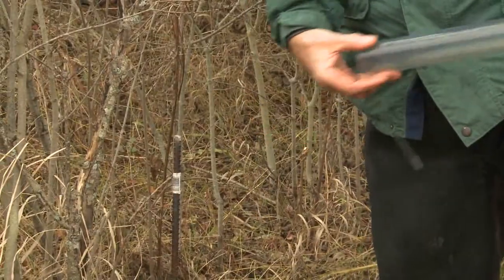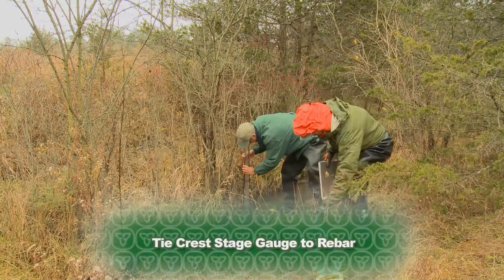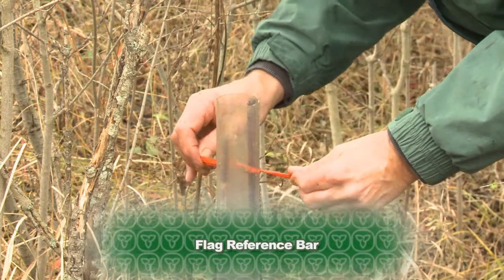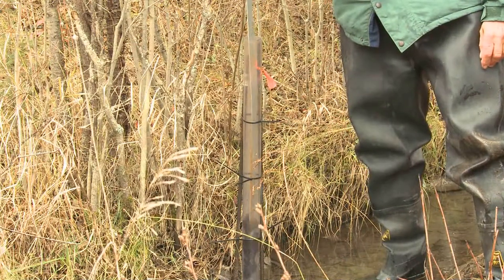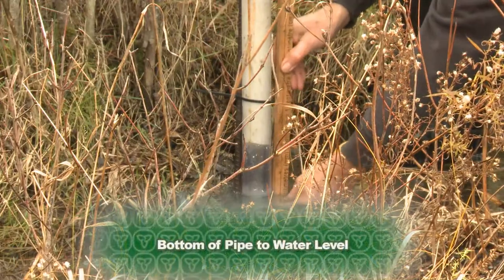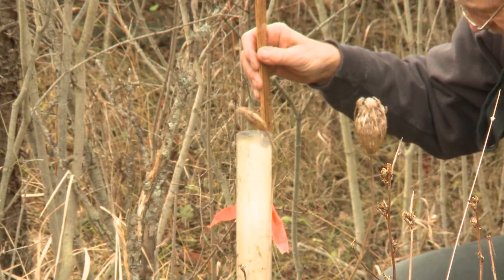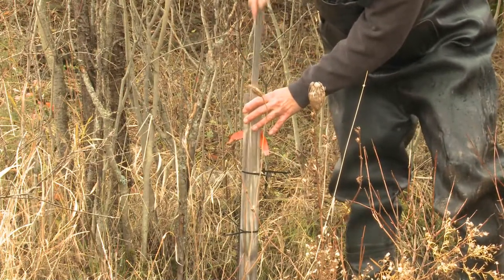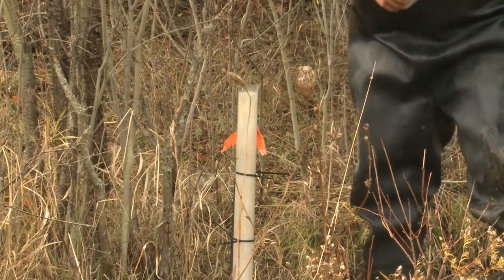S4, M6 - Crest Stage Gauges: Rapid Assessment of Response to Storm and Drought Events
This video describes an economical and reliable method of measuring the maximum depth of water over a period a time. It is best applied to provide an indicator of the watershed’s response time and pattern to a storm/drought event.